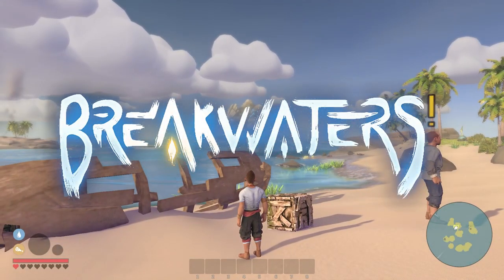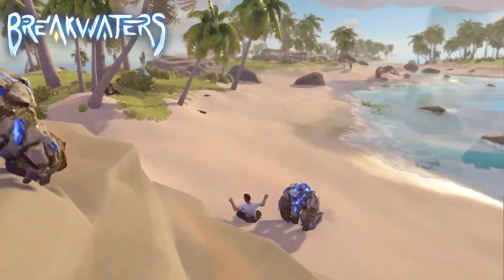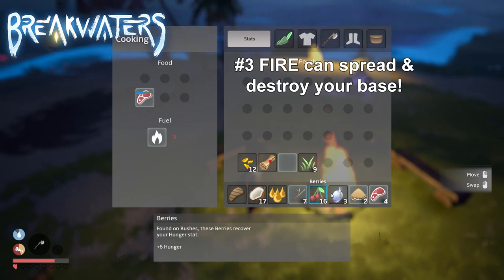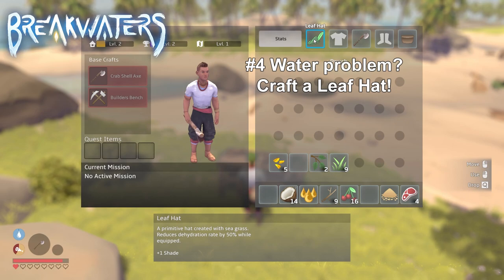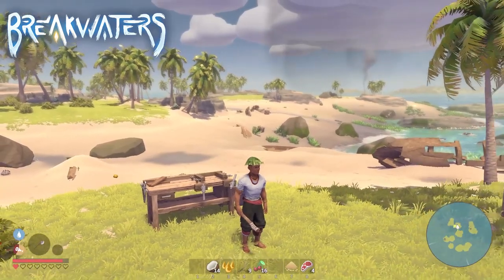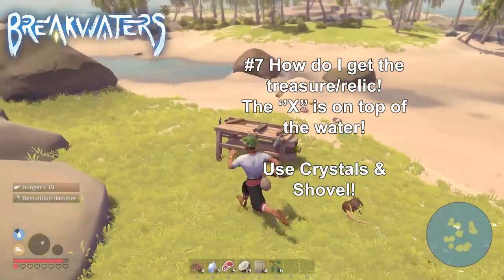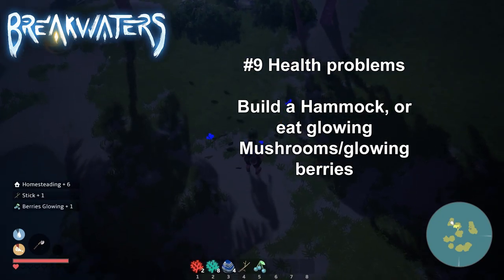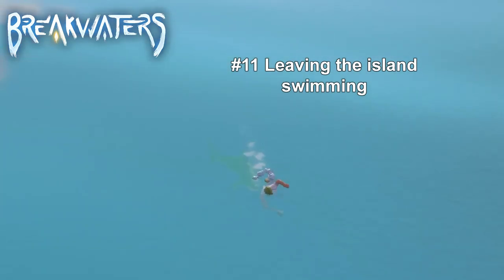Do NOT Make These 11 MISTAKES In Breakwaters! - TIPS AND TRICKS - Early Access Guide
These Tips & Tricks will prevent you from making mistakes early on! Do NOT Make These 11 MISTAKES In Breakwaters! - TIPS AND TRICKS - Early Access Guide

Breakwaters is a procedurally generated world with an ever-changing ocean, Swim, Sail & Fly to new islands with Unique biomes & special resources where you can craft build and survive alone or with friends, Build a home and defend it against stone golems and massive Titans.

Explore a procedural world with dangerous ocean depths and massive Titans in an Exploration Survival game that changes the way you interact with water.

Example of games played on the Channel: Medieval Dynasty - Anno 1800 - Subnautica & Subnautica: below Zero - Valheim - Satisfactory - Ancestors: The Humankind Odyssey - Portal, Portal 2 & Reloaded & MANY more.

All Timestamps | Chapters Below!
0:00   - 5Min Countdown
5:00   - Intro & Gameplay